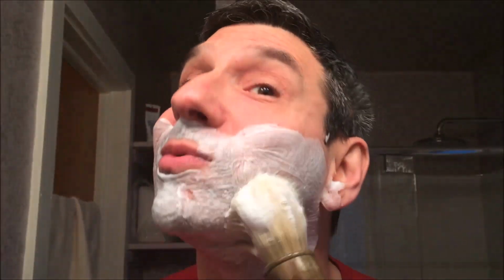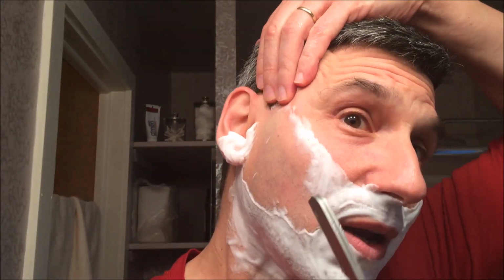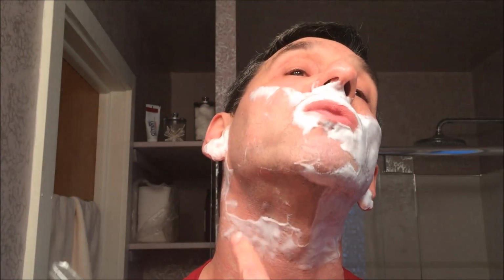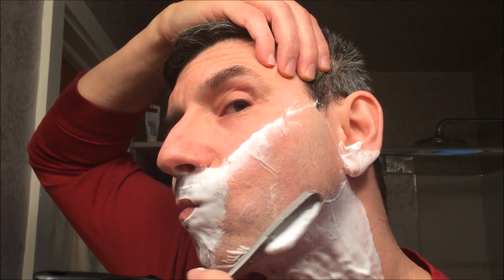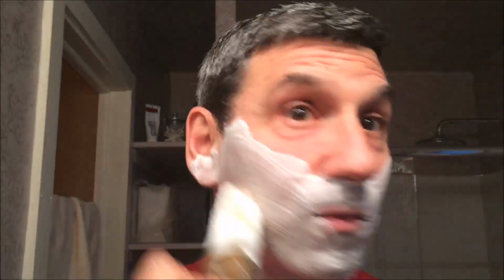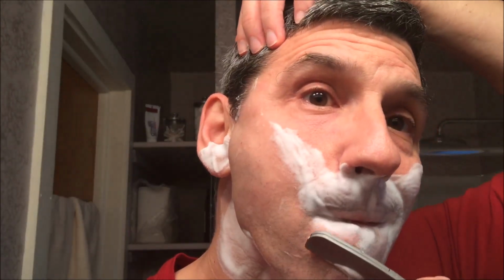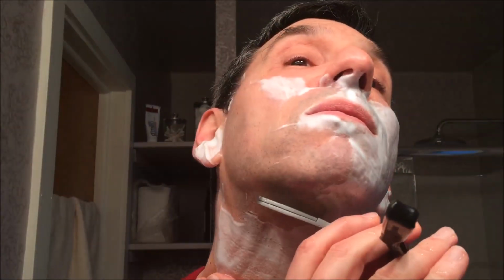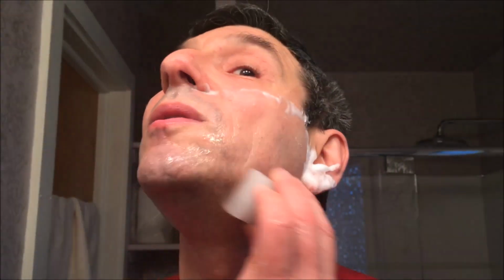Feather Artist Pro First Shavette Shave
Thanks to the kindness of others, I get a chance to try out the Feather Artist Pro shavette, which uses the same blades as the three piece Mongoose razor. How does the shave go? Watch and find out for yourself!

Razor: Feather Artist Club with a Feather Pro blade
Brush:Rod Neep boar
The Freedberg soap and The Freedberg aftershave